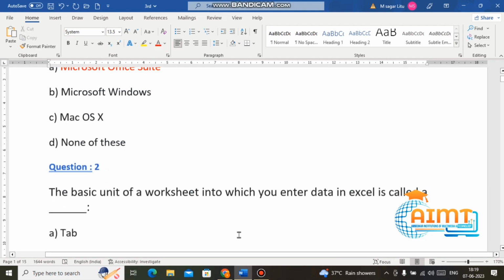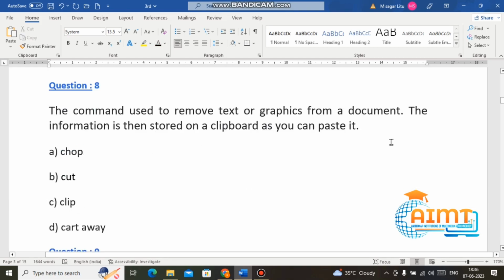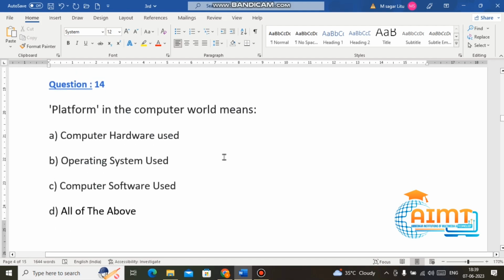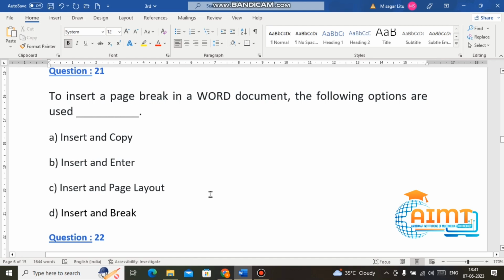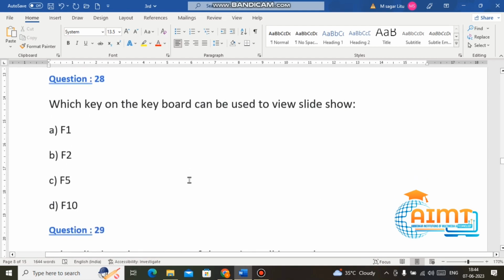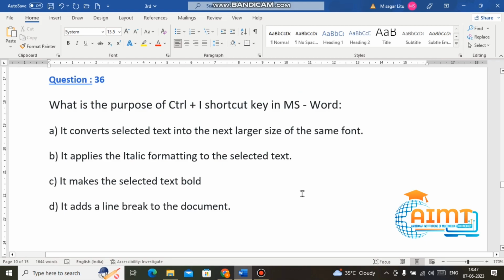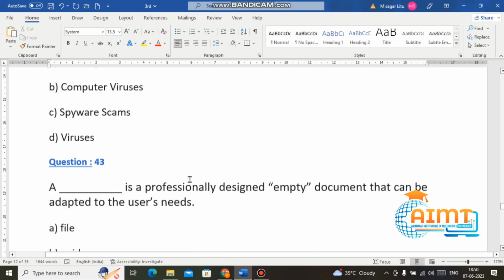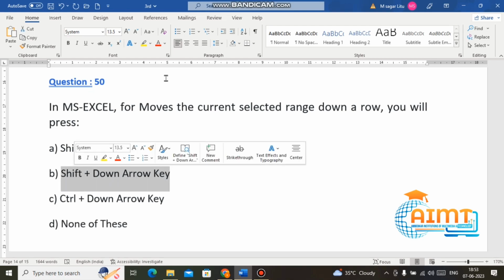Ms office word, Excel, PowerPoint top 50 MCQ Question for Competitive Examination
MS Word Mcq Question and Answer Series
Microsoft Excel Complete MCQ Series 2021
MS Powerpoint Complete Mcq Series
microsoft office mcq question and answers
complete ms word tutorial in hindi
complete ms word tutorial pdf
ms word for exam
microsoft word mcq question and answers
ms word all mcqs with answers
ms word 2016 mcqs with answers
computer ms word mcqs with answers
ms word mcq question and answer
ms office questions and answers for competitive exams pdf
ms office mcqs
ms office mcq questions and answers
ms excel questions and answers
ms word mcq for competitive exams
ms word mcq question and answer in hindi
ms word mcqs for ppsc
ms word mcq questions in hindi
ms word mcq pdf
ms word mcqs with answers
ms office mcqs
ms office mcq in hindi
computer mcq question

computer questions for competitive exams in english
computer operator exam question paper
computer mcq for bank exam
computer gk for ssc
computer gk for delhi police
computer gk of competitive exams

computer for psc exam
computer for upsc exam
computer for upsssc exam
computer for uppcl

psssb recruitment 2020
psssb clerk previous papers pdf

computer exam channel

ibps computer awareness
ibps computer question
computer ibps rrb
computer ibps rrb po

data entry operator mcq
data entry operator mcqs with answers pdf
computer exam question paper

psssb clerk

computer awareness for competitive exams
computer awareness for bank exams in english
computer awareness for bank exams in hindi
computer awareness for rrb po

computer awareness for mca entrance exam
computer awareness for bca entrance exam

computer gk question
computer gk in hindi
computer gk in english
computer gk for upsc/ssc/raus/ias/bank po in hindi
computer mcq for punjab exams
computer mcq for patwari
computer mcq for ppsc

computer operator and programming assistant
computer operator question paper
computer operator questions and answers pdf

computer mcq series by student success